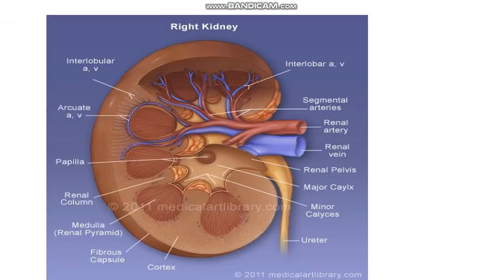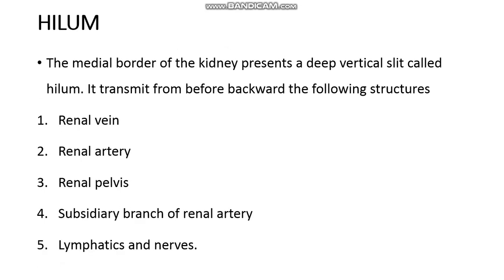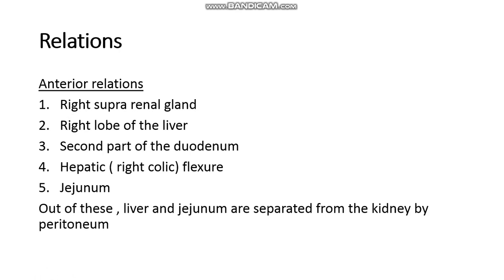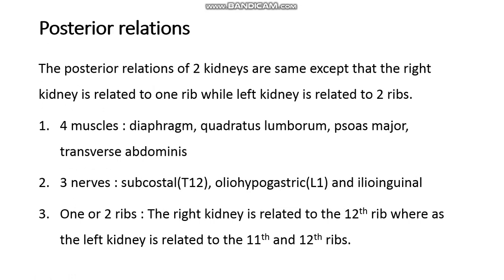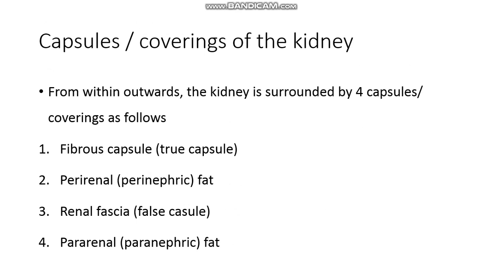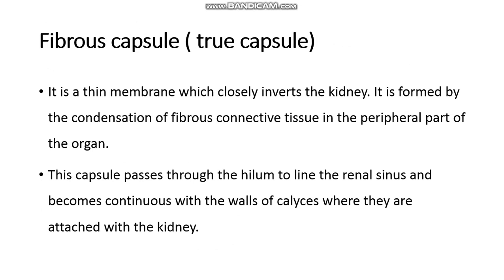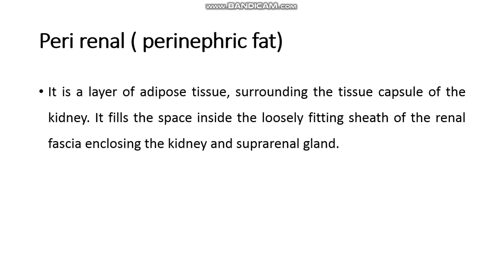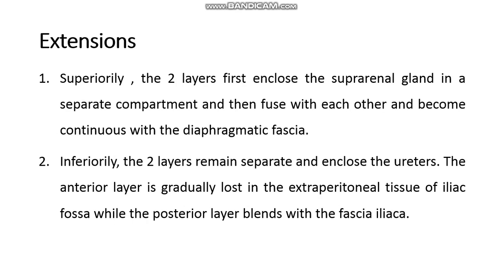Kidney part 2